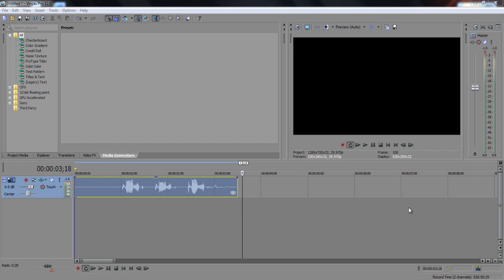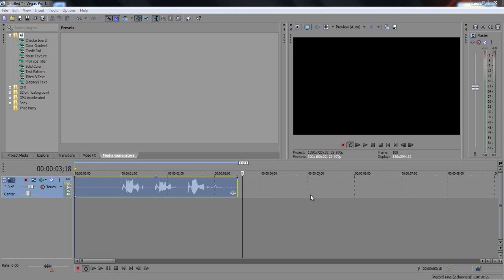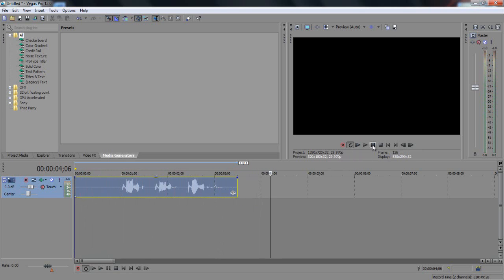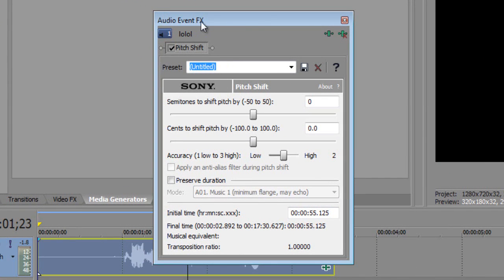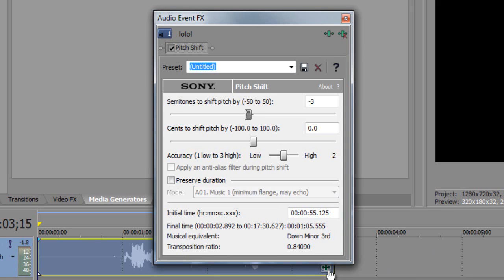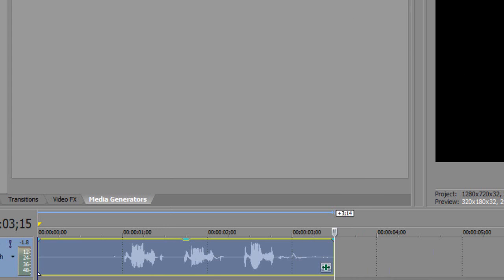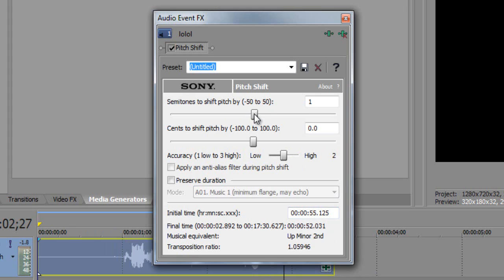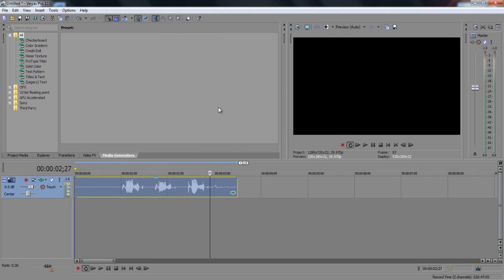Sony Vegas Basics: How to edit the pitch in your audio clip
In this tutorial, I show you how to edit the pitch in your audio clip in Sony Vegas (for example, if you want to make your voice low or high!) I hope you find this tutorial helpful!